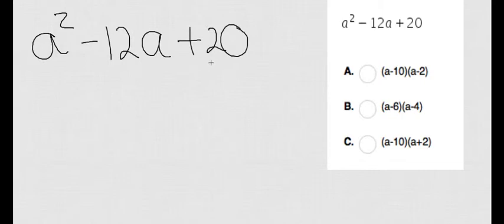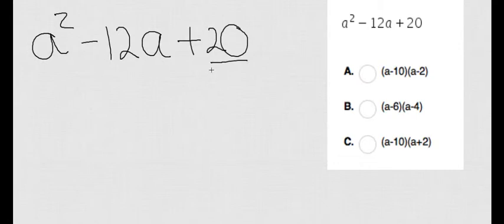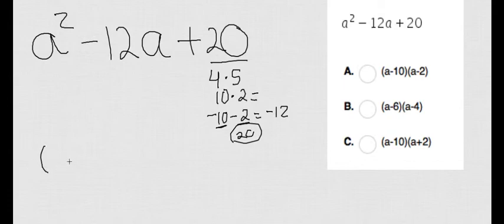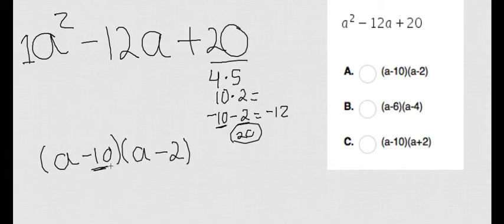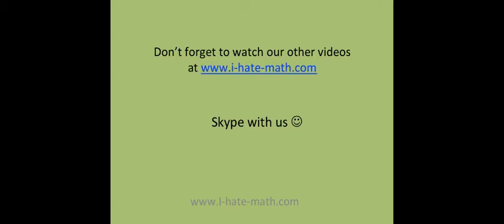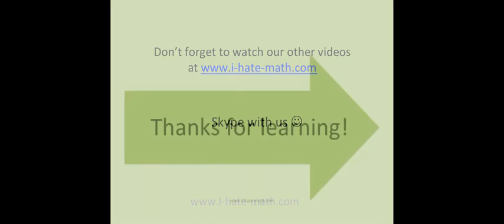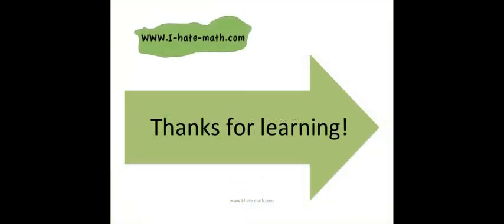How to factor trinomials example 4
Hi Guys,
This video will show you how to factor trinomials when the first coefficient is 1.